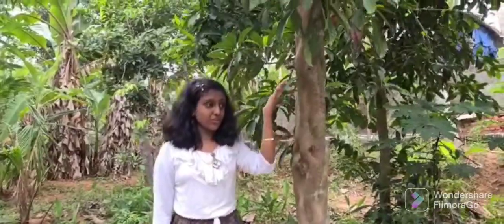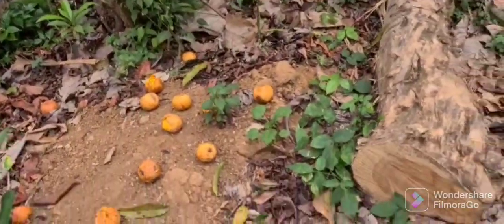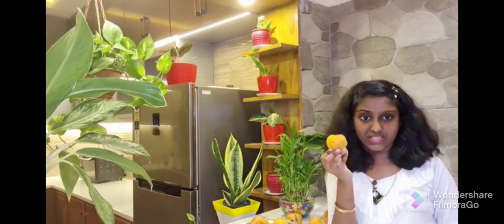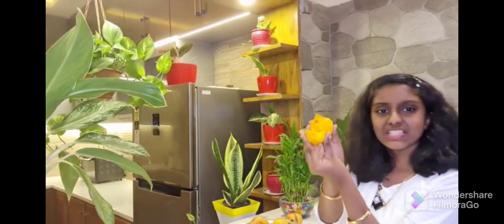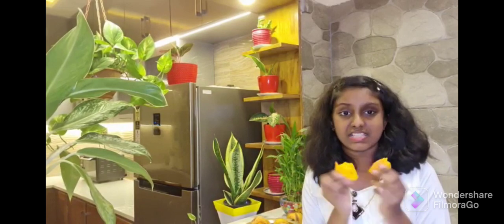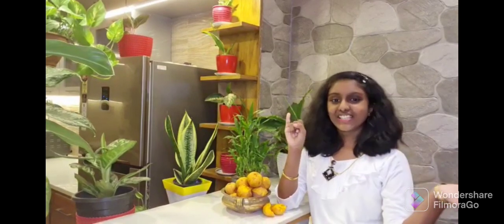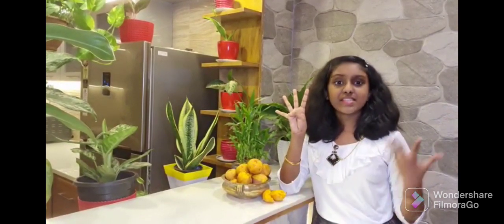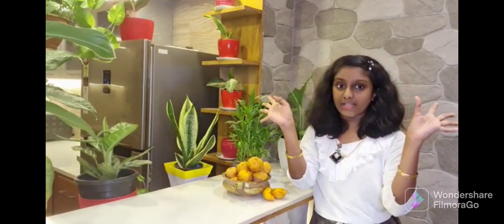15 Health benefits of Egg fruit/ Incredible Nutrition facts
15 Health benefits
Incredible nutrition facts